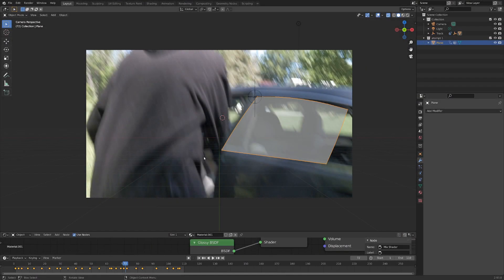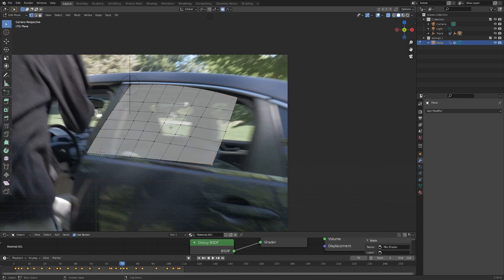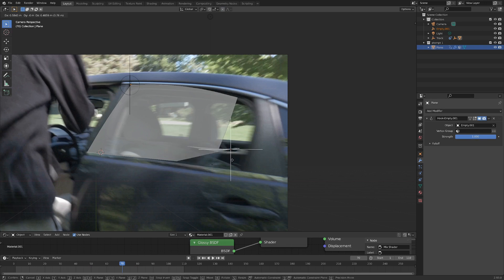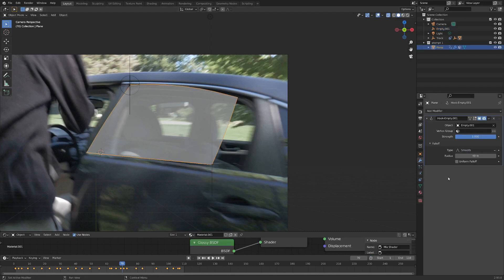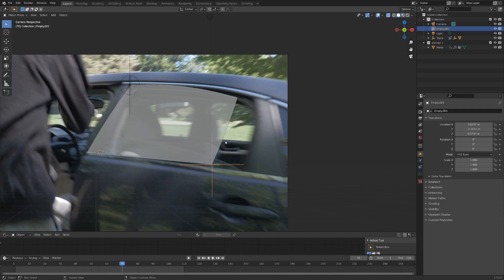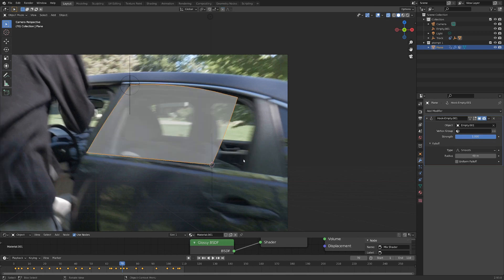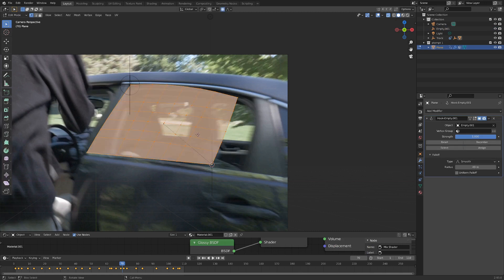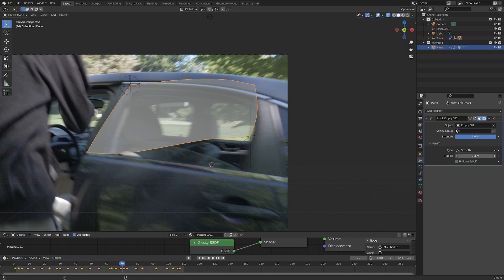Hook modifier: using falloff correctly